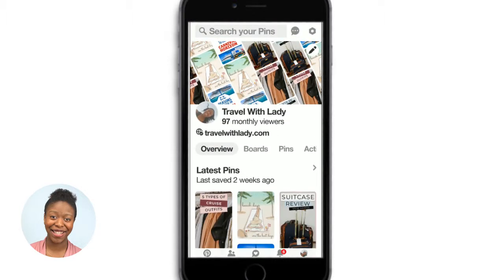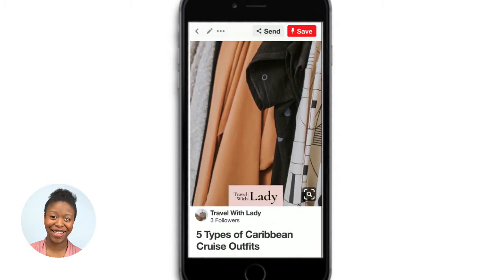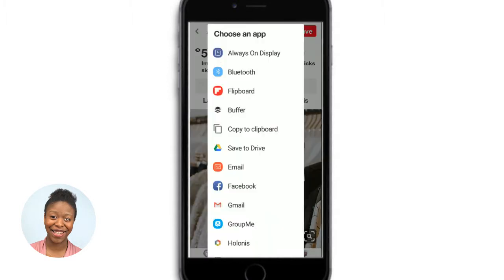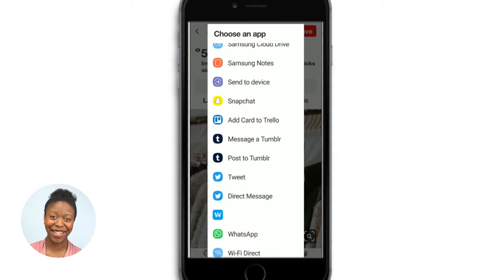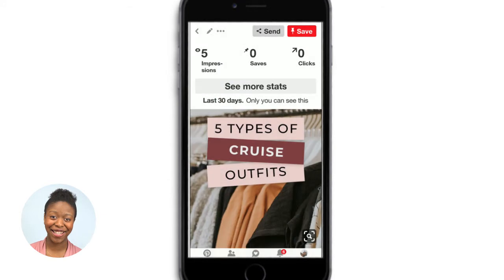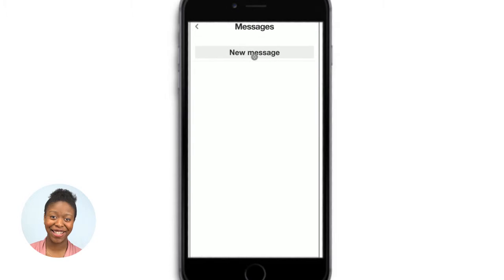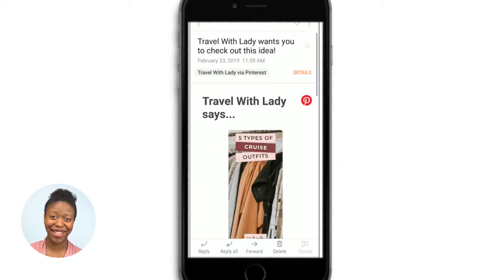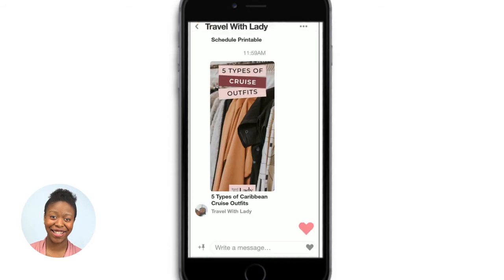How to Share Pins on Pinterest - Pinterest for Beginners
How to Share Pins on Pinterest

to your shop.
Let's be besties! 😘

Pinterest for Beginners